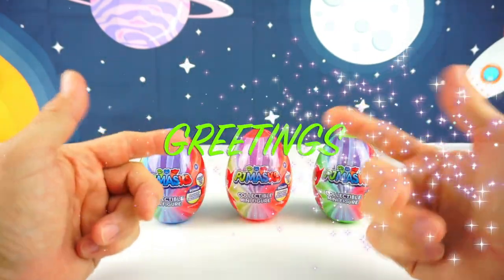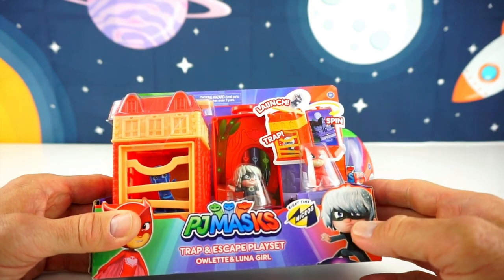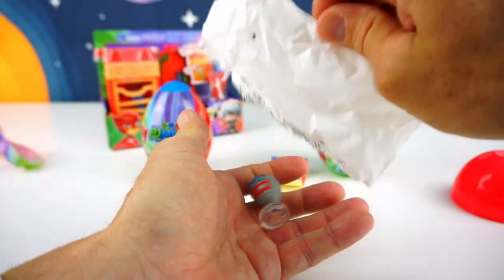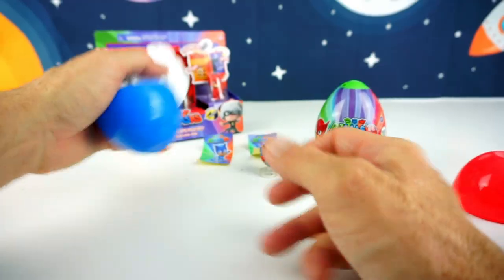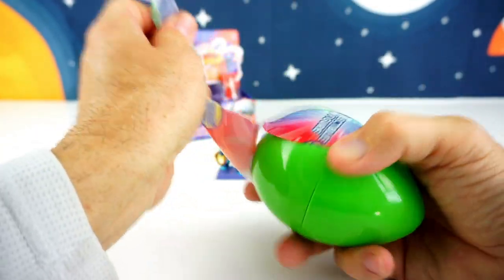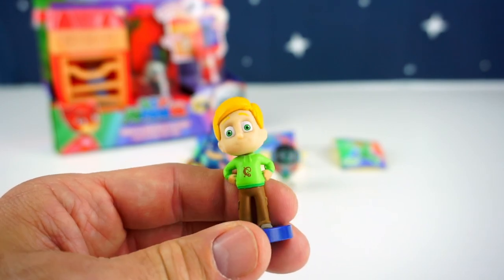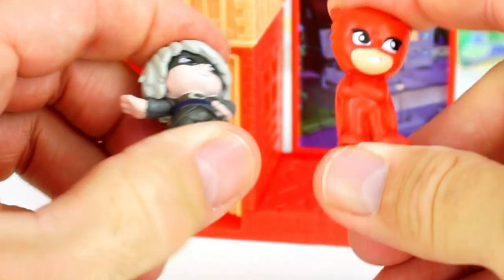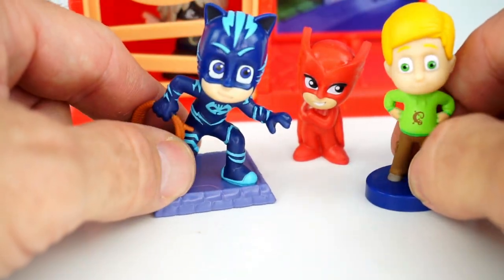PJ Masks Trap and Escape Playset with Gekko, Catboy, Owlette, Luna Girl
Thank you Just Play for giving us PJ Masks Trap & Escape Playlet for FREE! Help PJ Masks save the day and trap Luna Girl.  Also discover what Mini figures we got in our Easter surprise eggs.